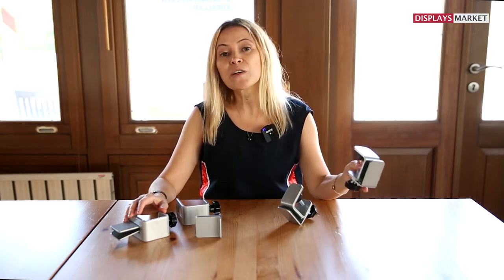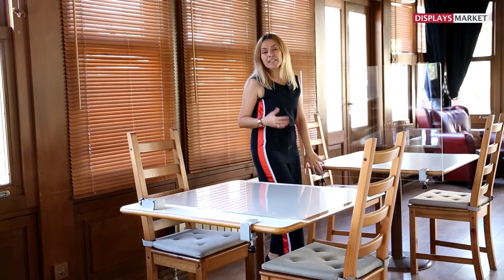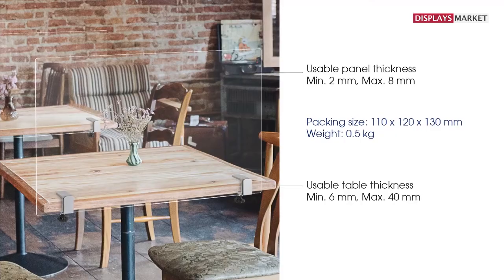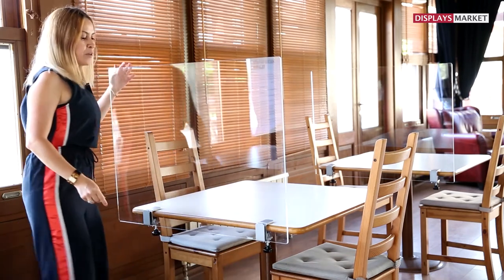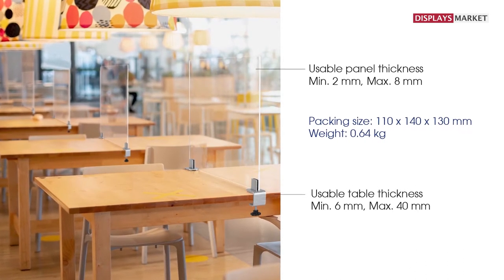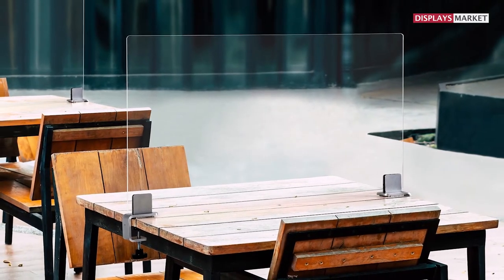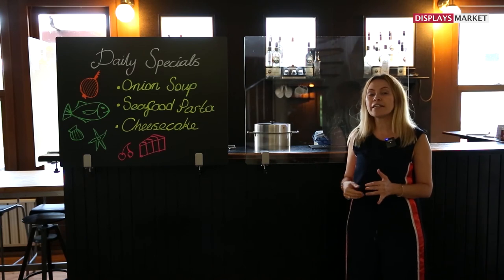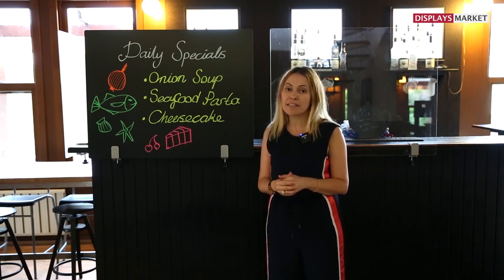Clamp Kits For Table Panel Separator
•  Edge Clamp Kit
• It fits table or desktop from 6 mm to 40 mm thick
•  Mid Section clamp kit
• To avoid any damages to the desk, it is sported with black soft pads (EVA) where it touches to the table and panel
• It can hold panels min. 2 mm to max. 8 mm
• 3 divider panel options are offered individually: Clear, Frosted and Wood
• Clear Divider is made of Acrylic which provides resistant to impact and scratches
• Wood Dividers are made of MDF and double sided chalk surface. It is suitable for use with waterbase chalk pen
• Frosted Divider is of also made of Acrylic with smooth edges. Frosted acrylic is easy to keep clean and separates work area and desk from others
• Clear and Frosted Panels can be easily cleaned and sanitized with a soap and water solution spray or disinfectant spray with an alcohol content of 75% or less